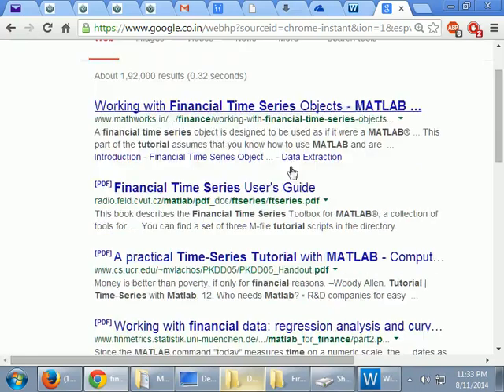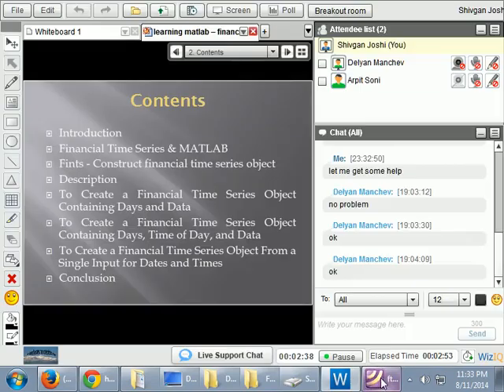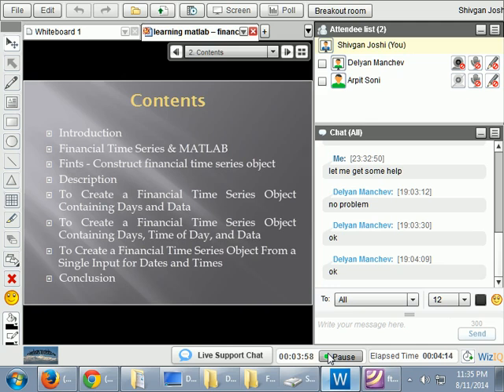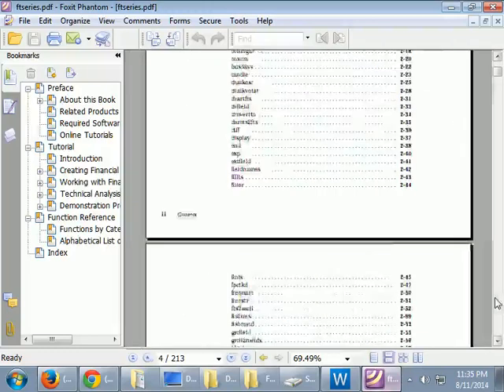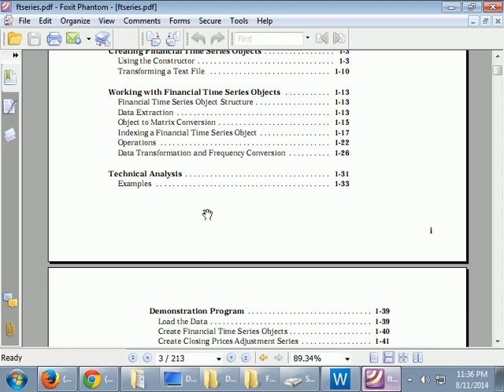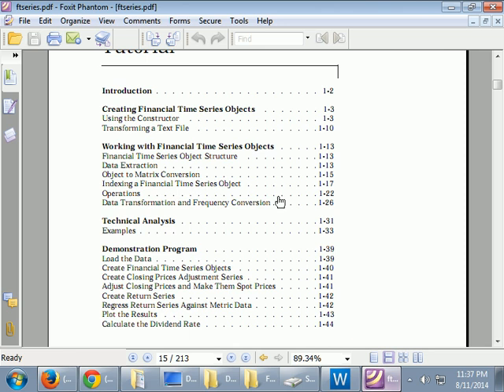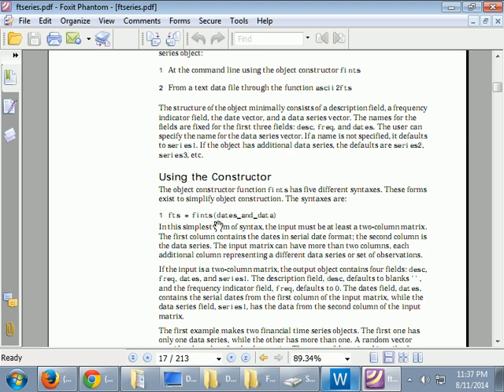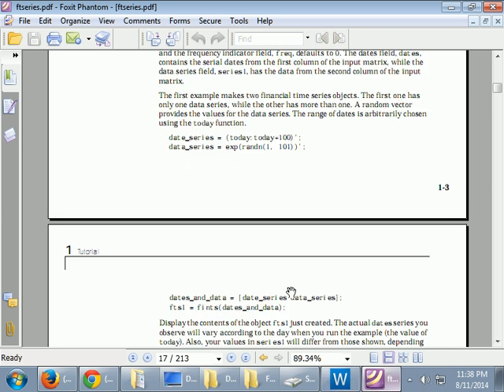Financial Time Series toolbox